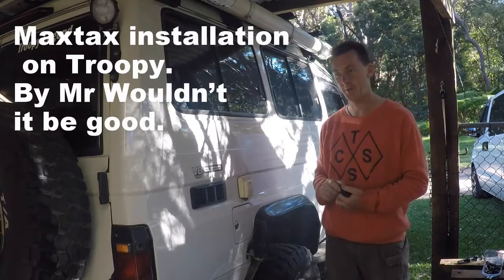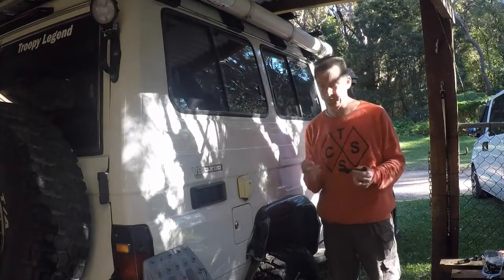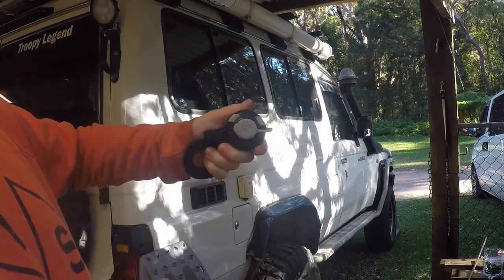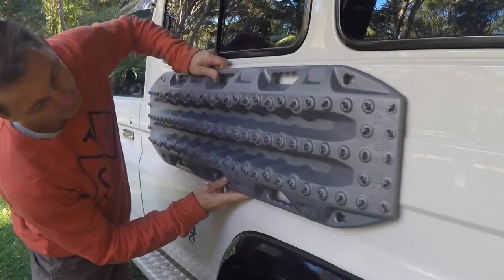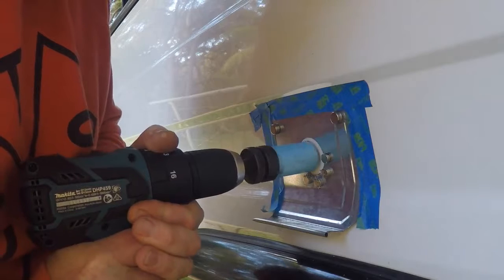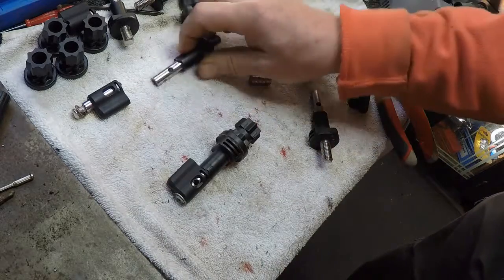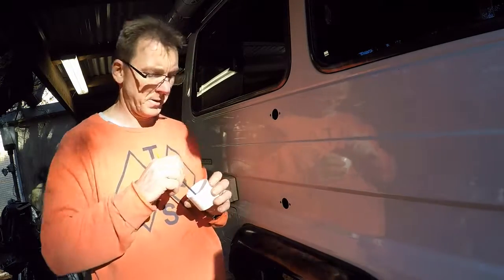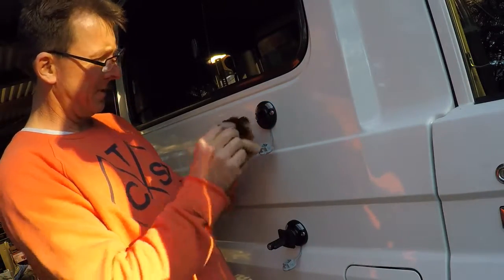Maxtrax mounting pins Holders Attachment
Installing Maxtrax Pins to sheet metal. This is how you drill a hole in your car.